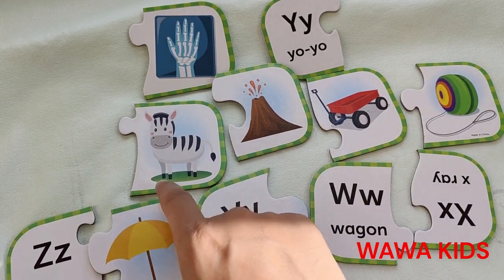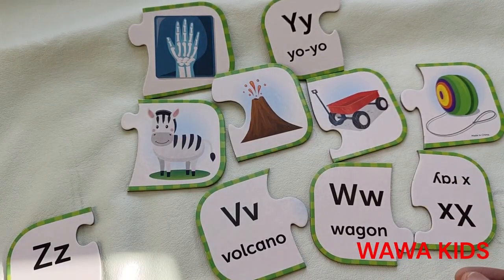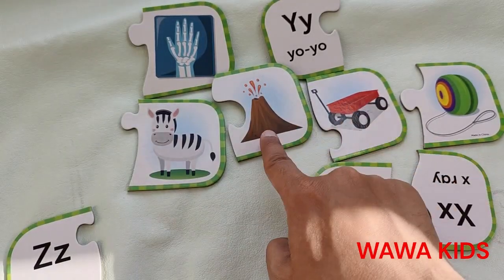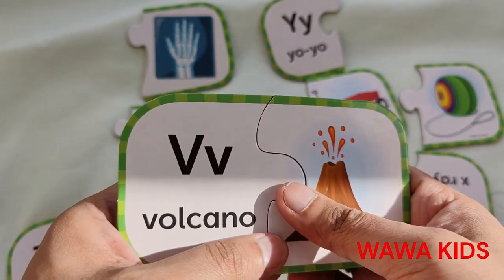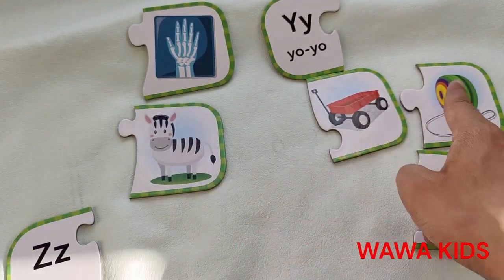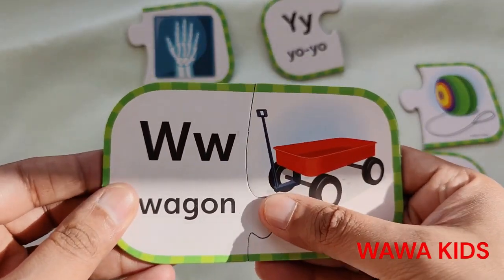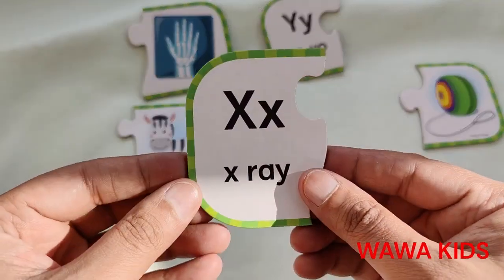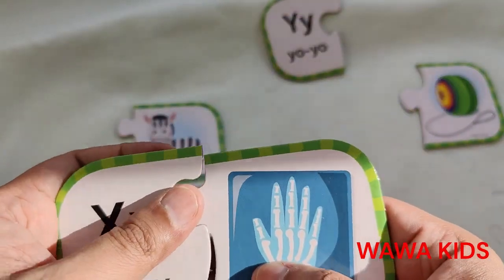Puzzles for Toddlers | ABC Puzzle | Learning Resources ABC Puzzle | Kindergarten puzzles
Puzzles for Toddlers | ABC Puzzle | Learning Resources ABC Puzzle | Kindergarten puzzles | Puzzles for kids | Alphabet Learning Games